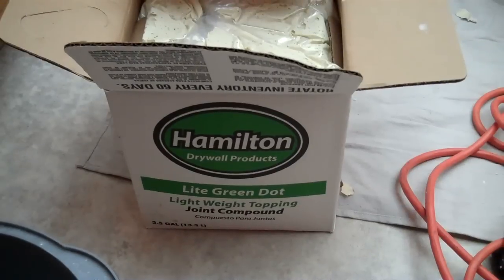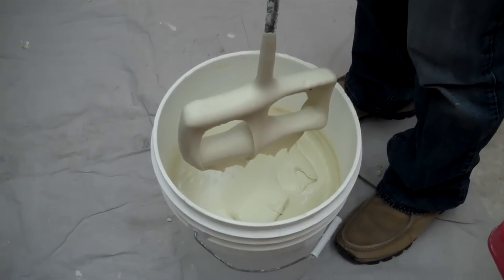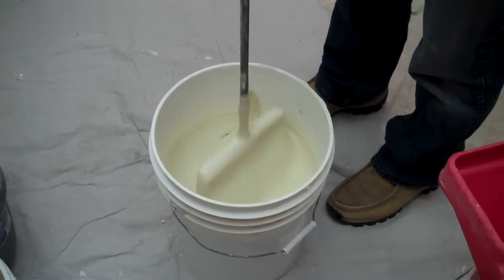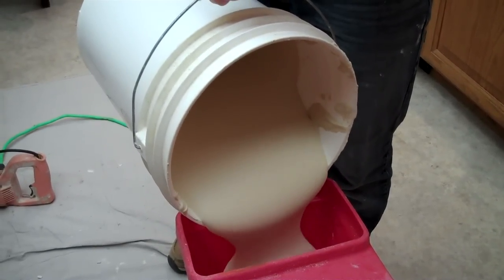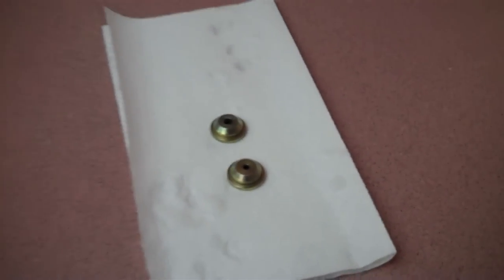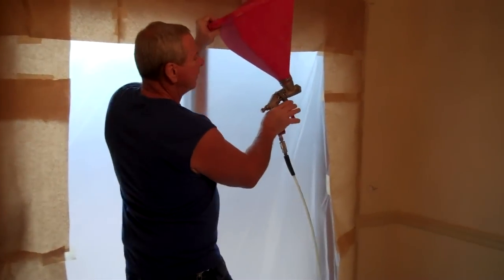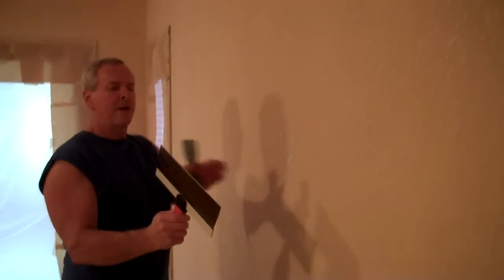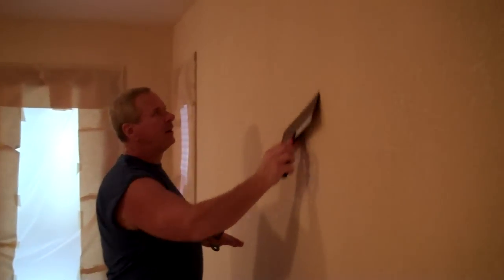How to Texture walls and Ceilings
Go to the rental yard
ask for the texture rig
they will give you :
1. Air compressor
2. Hose
3. Hopper
Go purchase premixed boxes of drywall topping
add 2 cups of water to start (add more to get the consistency of Crepes)
You can do this...it is very easy, and will save you a ton of money also.